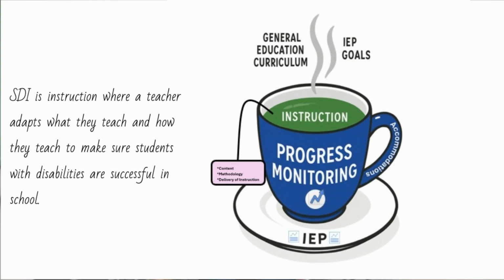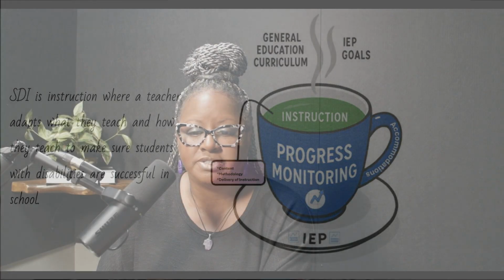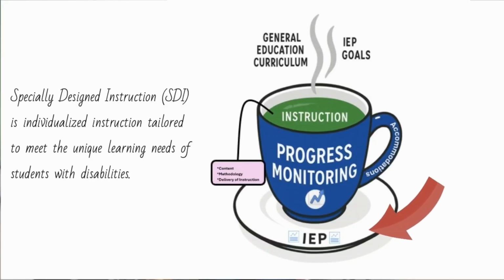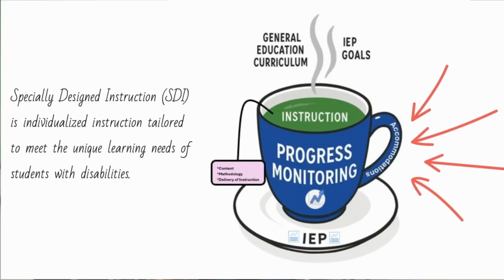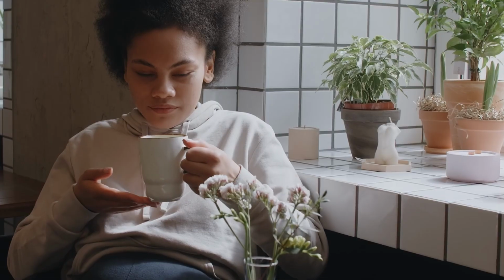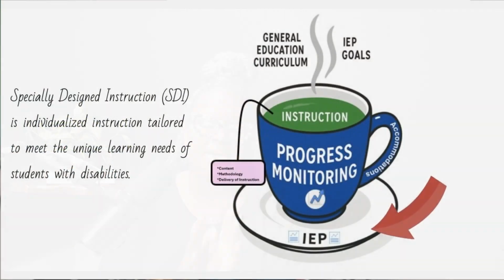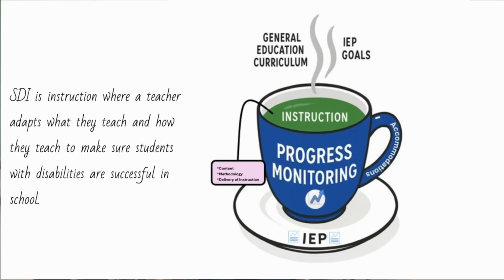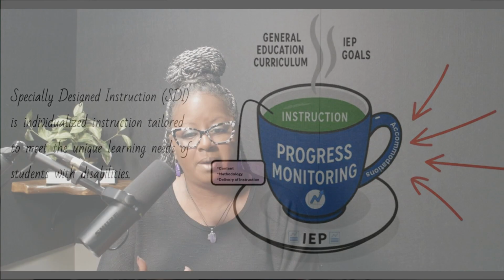The IEP Guides. Instruction Transforms. | Understanding Specially Designed Instruction (SDI)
Every student with a disability deserves more than a legally defensible plan. They deserve instruction designed with their unique needs in mind.

In this episode, Tomeki Lavender explores a powerful truth: the IEP guides and instruction transforms. Join us as we discuss the essential role of Specially Designed Instruction (SDI) in bringing an IEP to life and supporting meaningful progress for students with disabilities.

This episode is for educators, parents, school leaders, and advocates who believe that meaningful progress begins when we move beyond paperwork and focus on what happens every day in instruction.